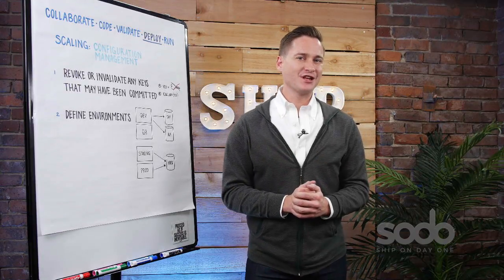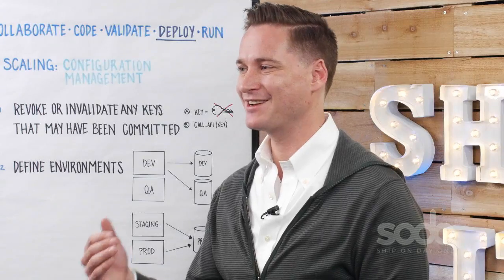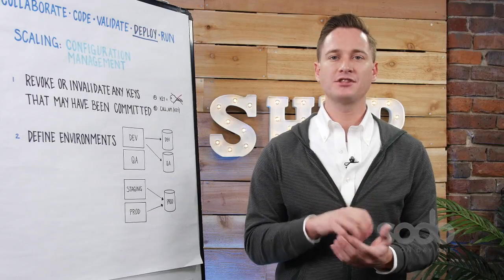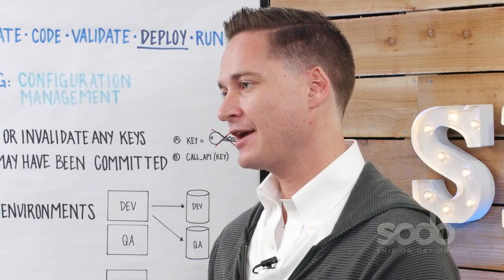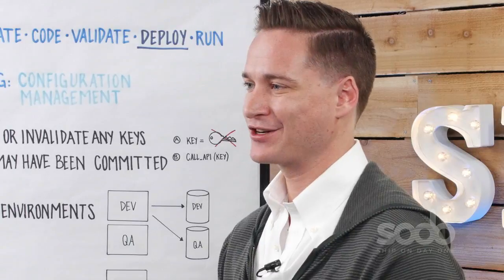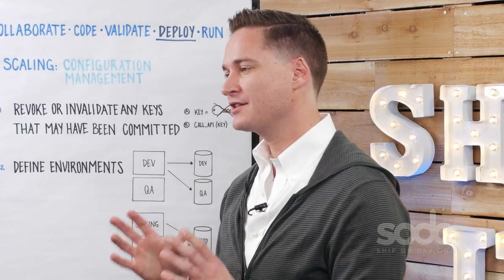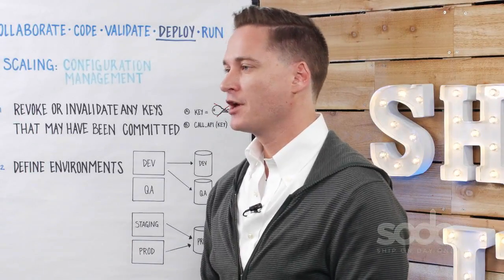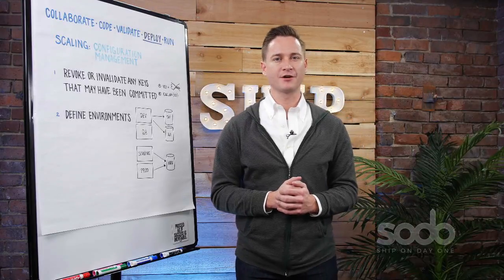Scaling Configuration Management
A short video explaining how to scale a configuration management system.